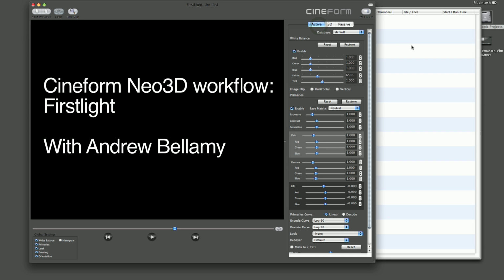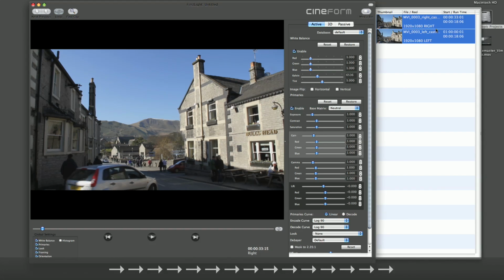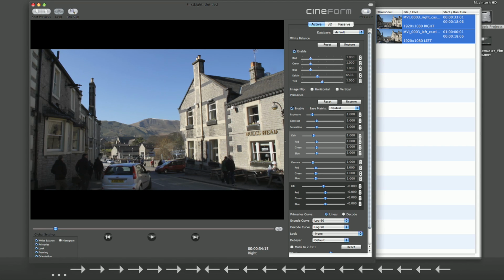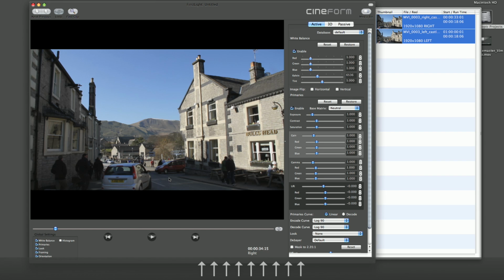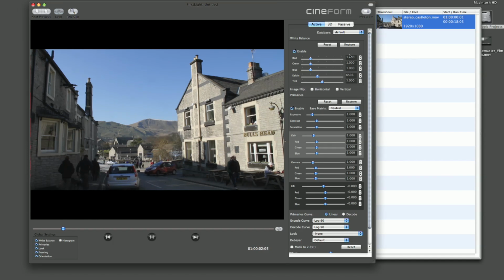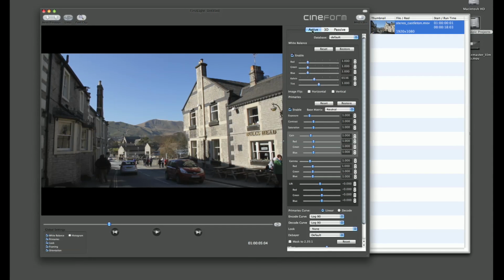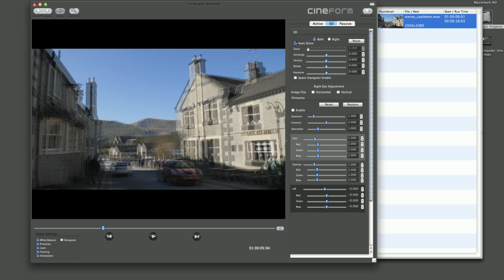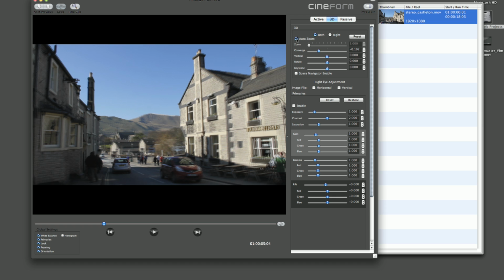Cineform Neo3D Workflow Guide : Firstlight